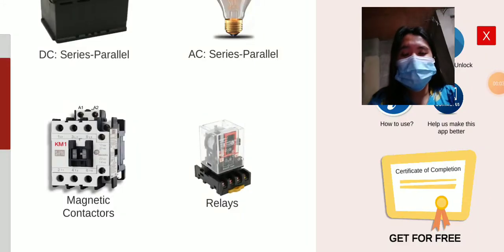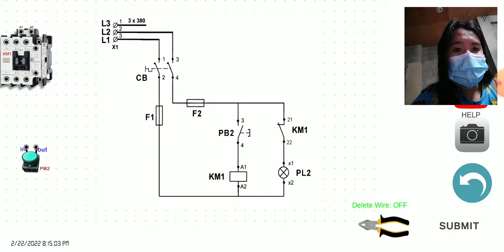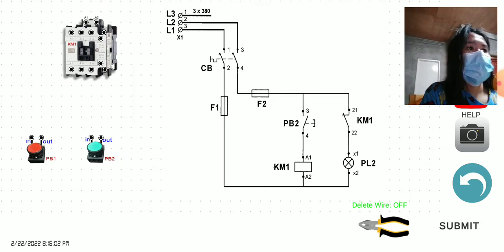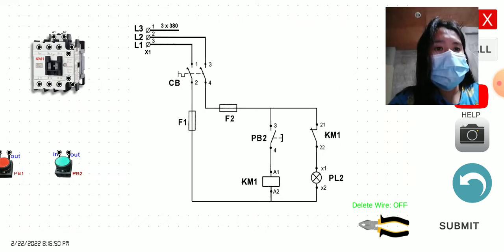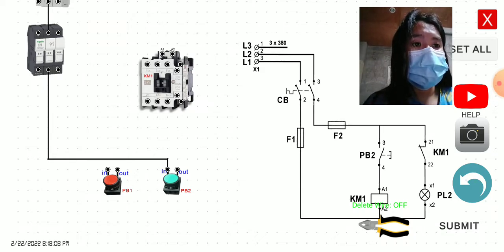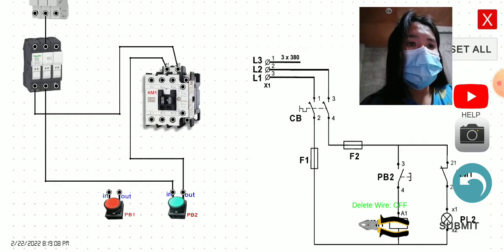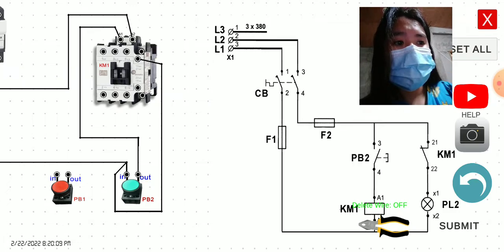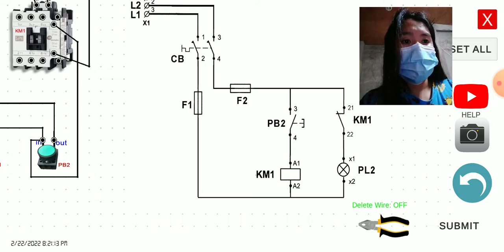Lab#3: Normally Close Contact